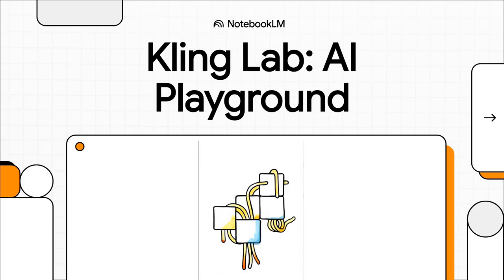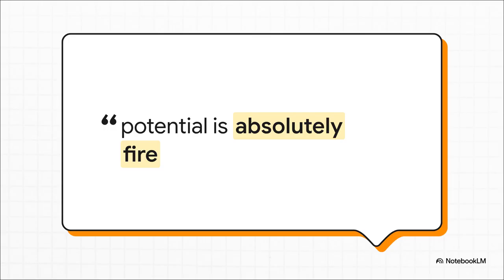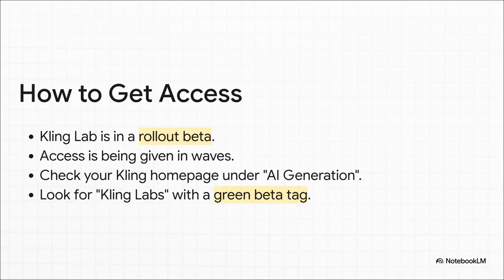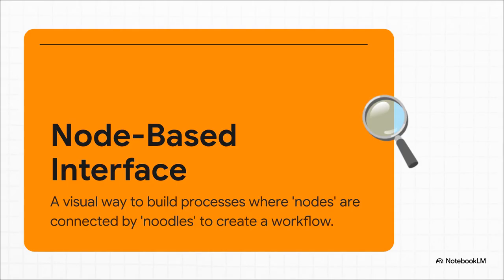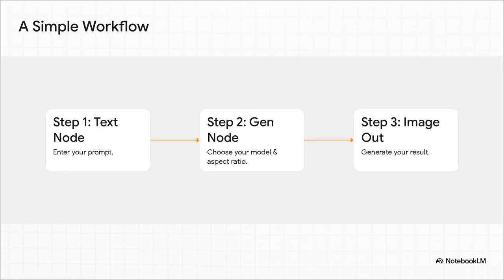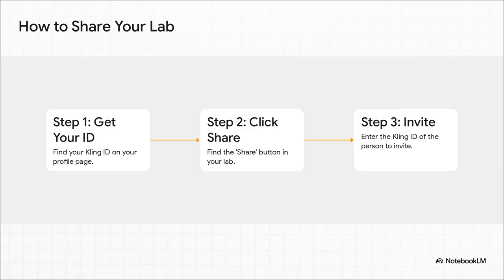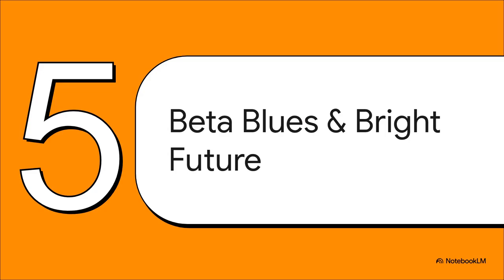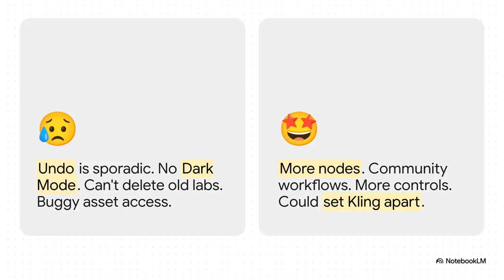Exploring the Kling Lab AI Playground: The Future of Intelligence?